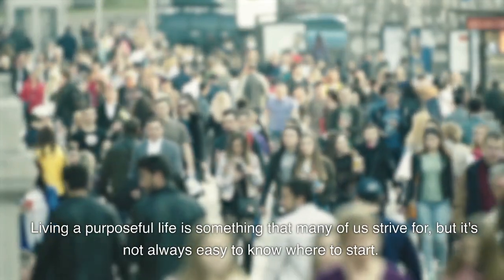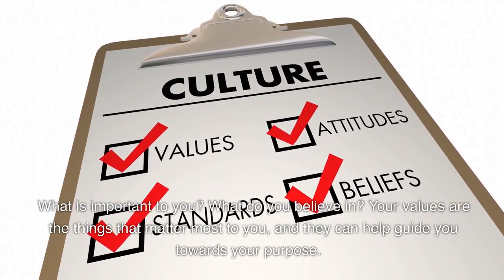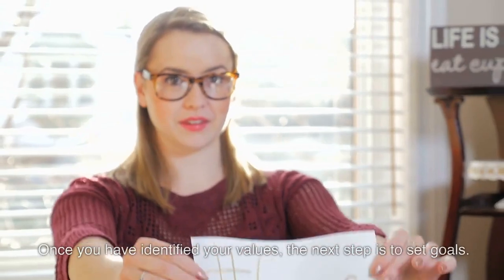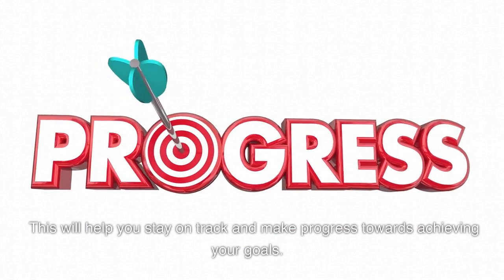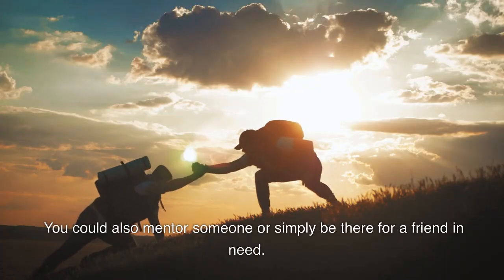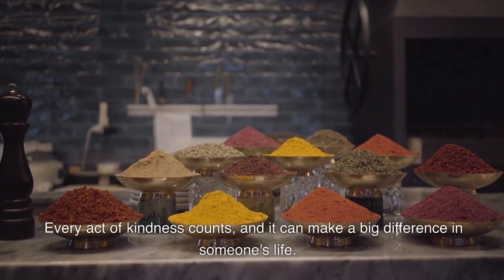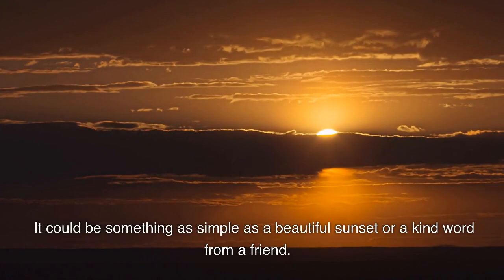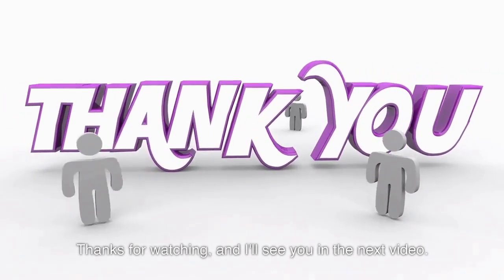Do we need it? | PURPOSEFUL life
Living a purposeful life is something that many of us strive for, but it's not always easy to know where to start. However, by following these simple steps, you can begin to find your purpose and live a more meaningful life.